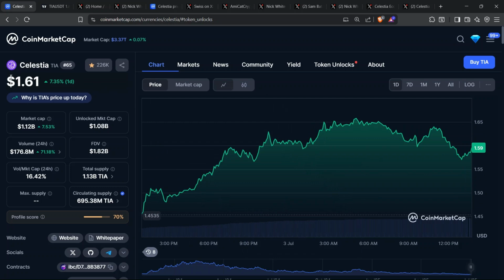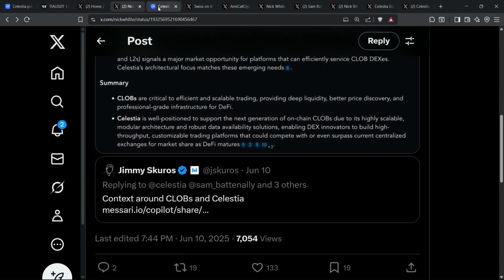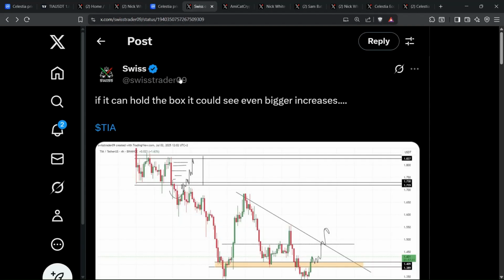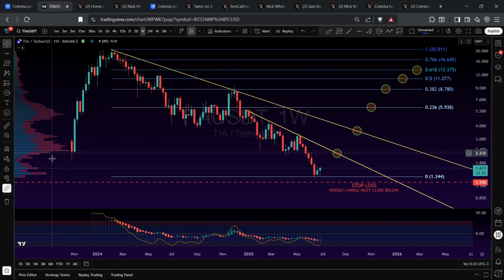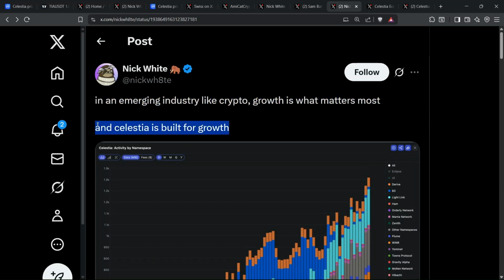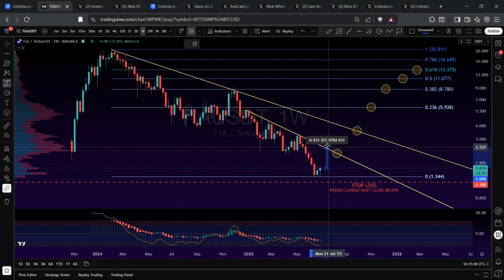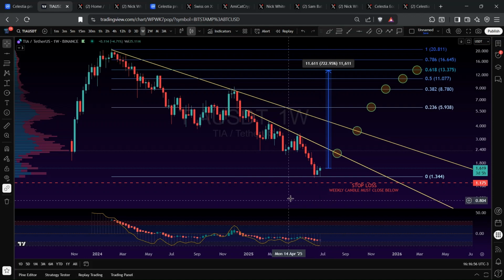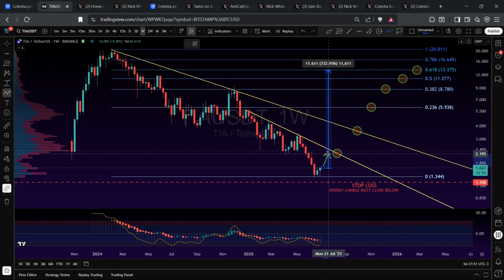Celestia ($TIA) Breakout: 6 Profit Zones, 1 Make-or-Break Trend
Modular blockchains are back in the spotlight and Celestia is leading the charge. In this video I break down exactly why TIA’s data-availability thesis, improved unlock schedule and oversold weekly chart set up an asymmetric 6x opportunity.

- Then lay out my personal trade plan with six trim levels and a tight invalidation.
- Stick around to the end for a special MEXC bonus pack worth up to $8,000.

🔗 Grab the MEXC Trading Rewards (PINNED COMMENT)
⚡ Lower fees • Hot airdrops • 600% USDT two-day staking

⏱️ Chapters & Timestamps:
00:00 The 6x Modular Opportunity
00:47 Why $TIA Even Matters: Data-availability & rollups
01:43 Unlocks: Threat or Tailwind? Supply curve decoded
02:17 The Box & The W: Short-term trader signals
02:43 Zoom Out - The Weekly Play: Trendlines, Fib levels, VRVP
03:35 CLOBs: The Secret Catalyst - Messari slide & fee math
04:21 Follow the Growth: Namespace activity surging
04:46 Real-World Assets on Blobs: Plume, Hibachi & friends
05:16 The Trade Plan: 6 profit targets, stop-loss, trailing stop
06:51 Risks: Because Grown-Ups Talk About Them
07:15 What Comes Next & How to Ride Along: Momentum checklist
07:55 MEXC Bonus: Unlock $8,000 + Next Steps

- What you’ll learn:
- How Celestia’s blob scalability makes it the go-to DA layer for rollups, NFTs & CLOB DEXs
- Why the biggest unlock cliff is already behind us and why future emissions look tame
- The double-bottom “W” and descending trendline confluence that many traders missed
- A step-by-step profit ladder with clear risk management
- Real-world-asset chains (Plume) & encrypted order books driving on-chain fees

Resources mentioned:
• Messari “CLOBs on Blobs” slide – Nick White tweet
• Plume TVL & RWA holders chart – Celestia Ecosystem post
• Namespace activity dashboard – The Rollup share
• Trader box & W-retest charts – @swisstrader09, @AmiCatCrypto tweets
• Full Celestia unlock schedule & token allocation donut

🗣️ Comment your $TIA price target or questions. I read and reply everything.